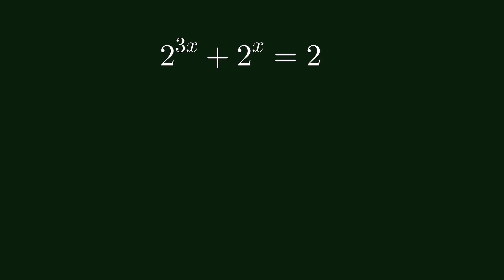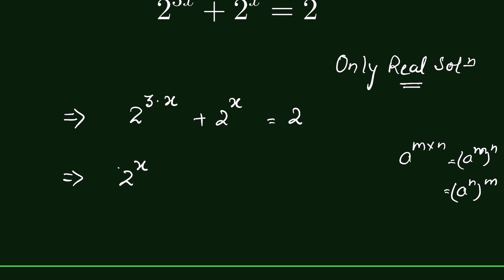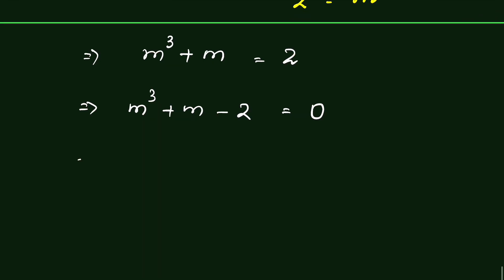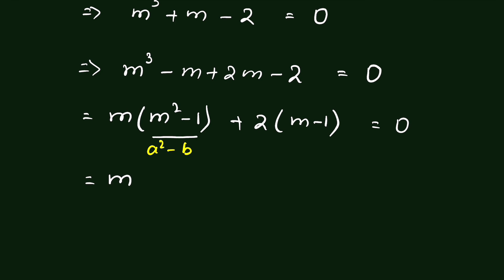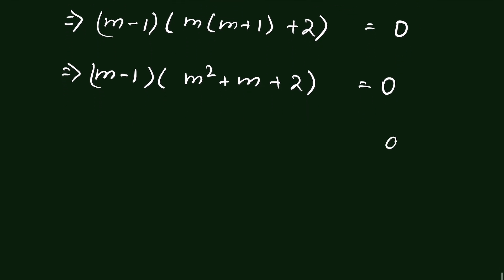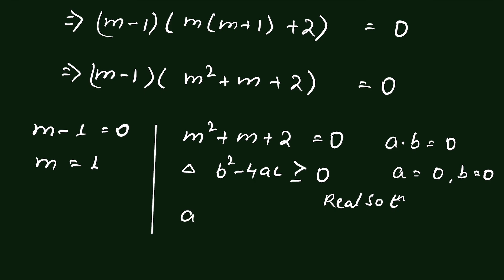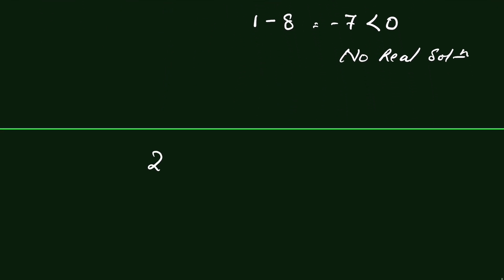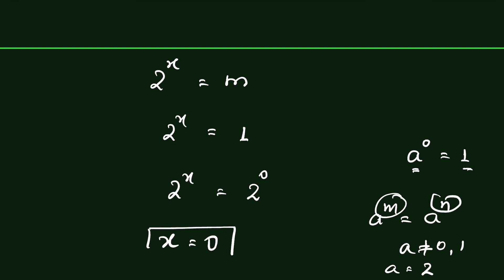Spain math Olympiad | can you solve it?